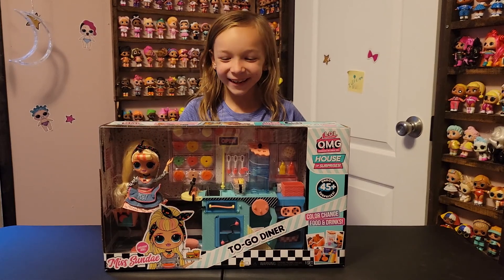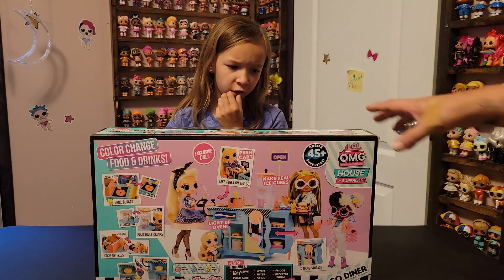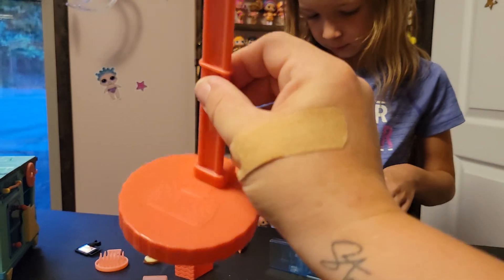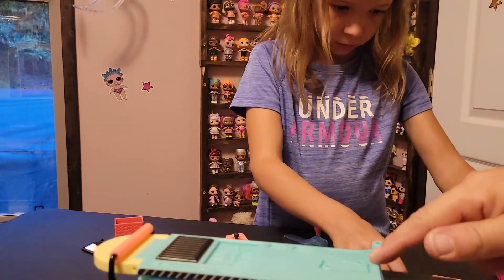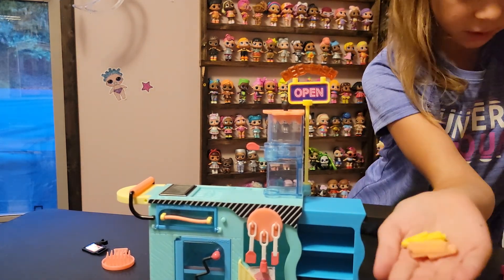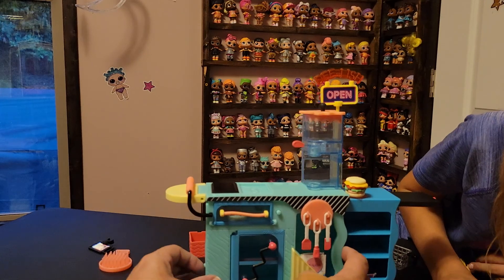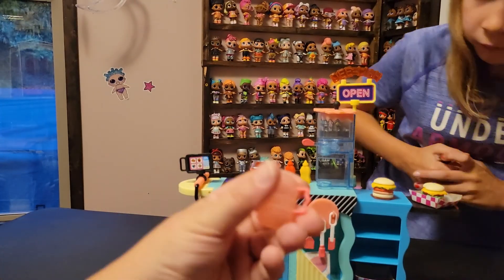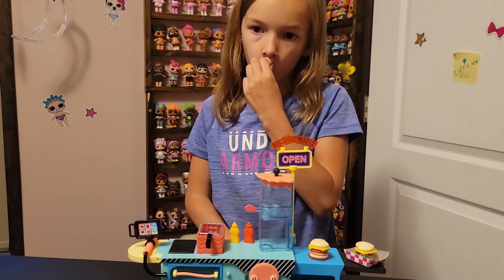Miss Sundae & The To Go Diner